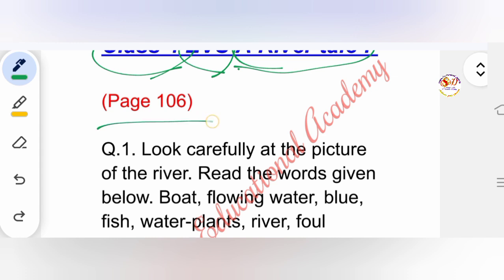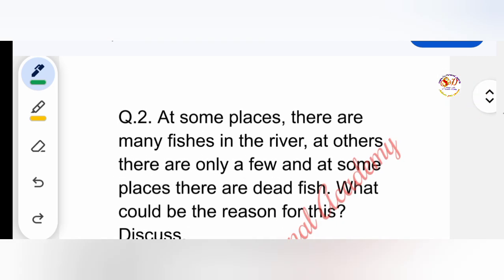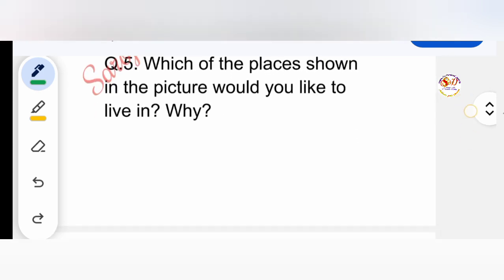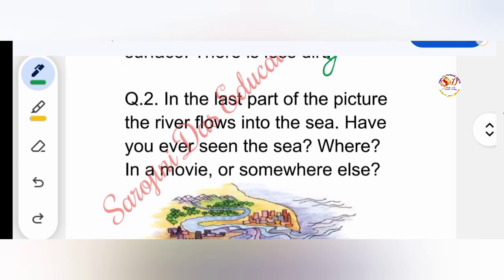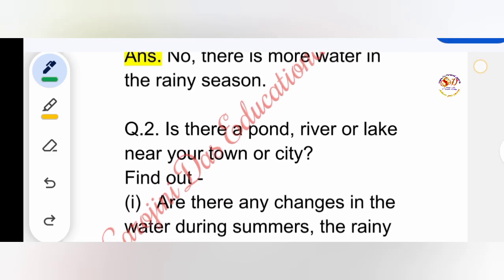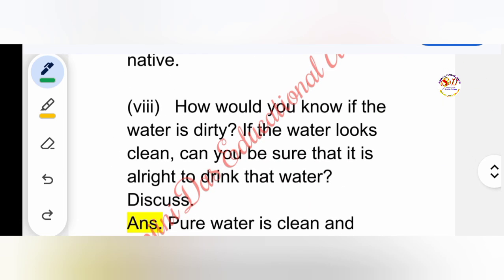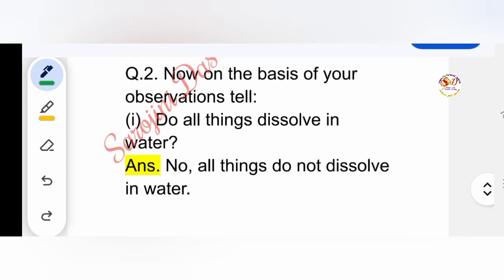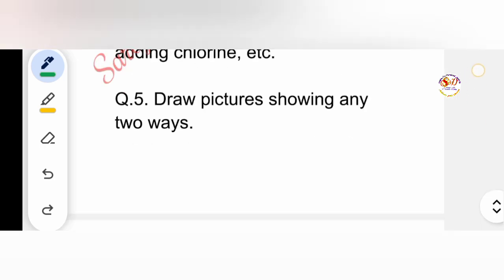Chapter 13 - "A River's Tale" || EVS || Class 4 || Question & Answer Discussion NCERT Course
All type of  notes available this channel 👇👇👇👇👇
Excellent work by a fellow ..
Stay blessed and remain connected for more updates .